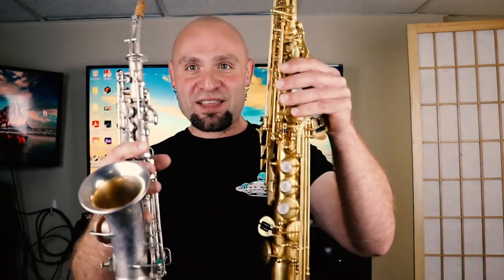Low Effort Woodwind Doubling: Soprano Sax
BECOME KENNY G.

We DOUBLIN'!

So yeah, Low Effort Woodwind Doubling...(L.E.W.D. .heh heh) it's not really a series getting too deep into technical aspects or repertoire. It's more about finding different woodwinds and their unique voices and having fun watching me stumble around my words talking about how awesome they are, and what your average run-of-the-mill creative musician could use them for!

This episode, We talk a bit about the Soprano sax and offer some ideas on setting one up, and a brief comparison between the straight and curved varieties!  Also, random notes!

We jump around quite a bit...I don't use a script so everything is kind of a stream of consciousness type of thing, be we get there in the end!

JAZZLORD: (n) A gender-neutral honorific describing anyone who is an enthusiast of the music (player or not...doesn't matter) and isn't a giant, steaming bag of cockroach farts about it.